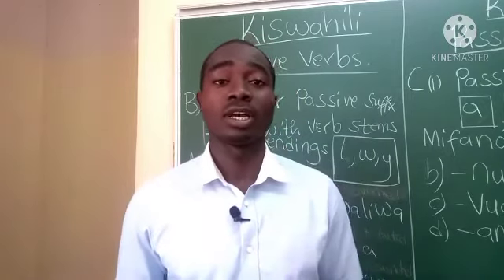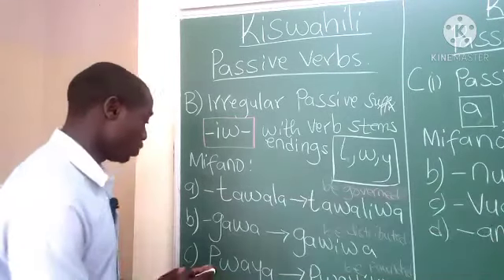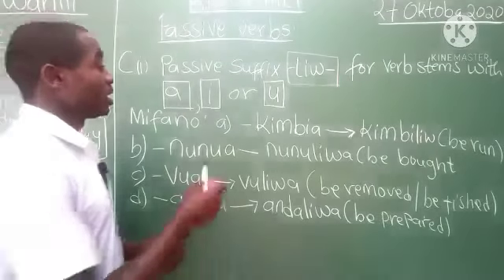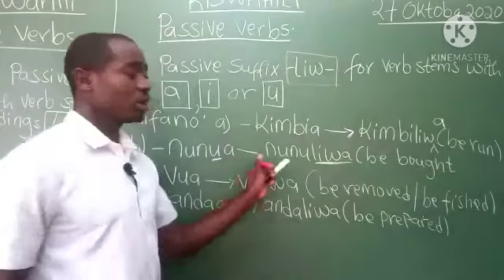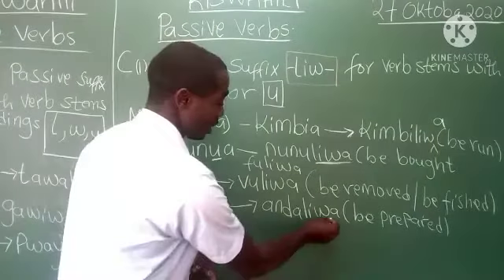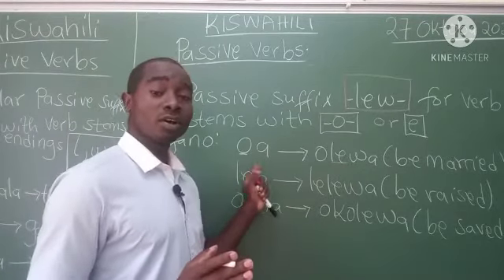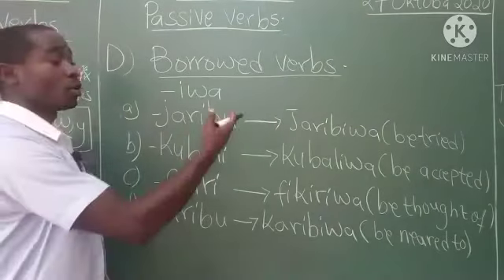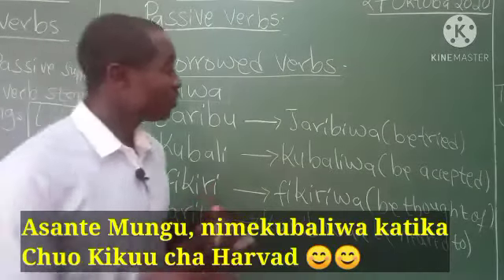Passive verbs in Swahili part B,C&D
Passive verbs in Swahili are formed by adding or inserting some passive suffixes on active verbs..In this lesson we will learn how such suffixes are added and the vowel harmony.